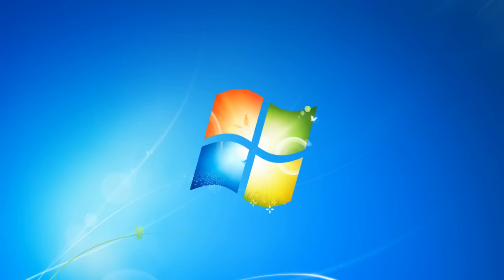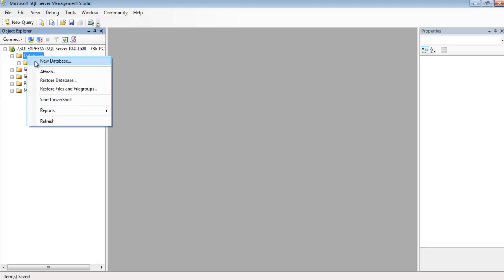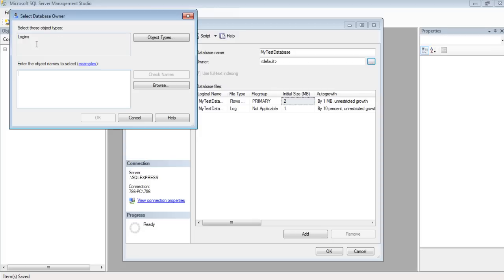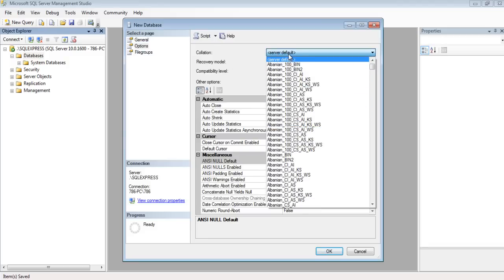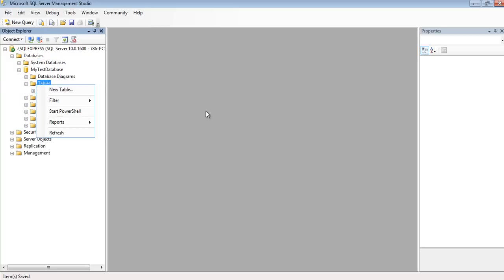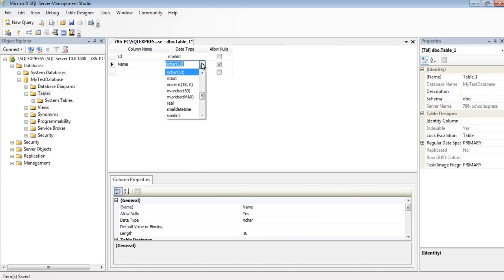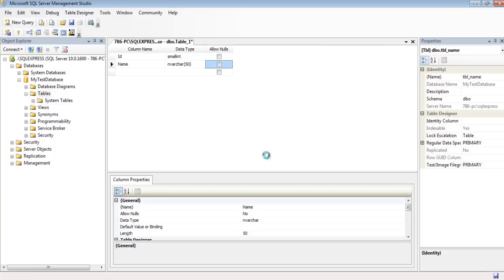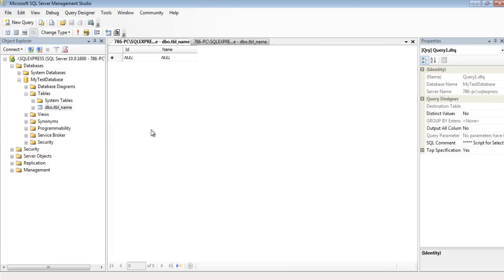How to Create new DataBase SQL server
Follow this step by step guide to create a new database in SQL server

Here we'll learn about how to create new database sql server. Database is like a content pool, which is amalgamated, jotted together, or grouped into separate clusters having some kind of relation, or no relation in between themselves.

These groups are called as tables. Tables generically contain fields which define what kind of data they can hold. You can take the idea of fields as a type definition, or placeholder for the content that comes in them. For example, a field of string can never contain an integer in it. And if a field is stated as null, it is bound to contain some data, with every record being inserted in that table.

Step # 1 -- Creating a new database
To create a database in sql server, right click on databases, and click on new database. This will show a pop-up the create new database in sql server window, which will ask you for a database name. Type in your desired database name.

Step # 2 -- Exploring database options
Now, in order to customize the settings of your database, click on the three dots (...) and see the list of options that you get. I will work on the default basic settings. Click okay to come back to your database.

Step # 3 -- Changing the database collation
Click on options to see what collations, you can designate your database. Here is the list of collations, SQL server supports. Hit okay, when your database settings are completed.

Step # 4 --Inserting a table in the database
Now right click on the database that you have created, and click new table. Add two fields named Id, and Name in the table. The type of Id, is short integer, and Name, is Variable Characters of length 50. Make sure, both are not null.

Step # 5 --Populating your database tables
Now right click on the table and click on edit 200 rows. Start populating your database table with some records.

And that is how you create a database in sql server.